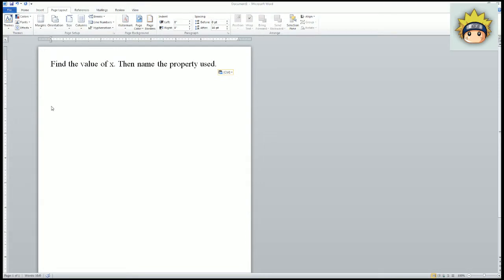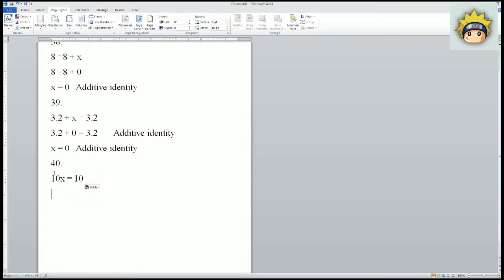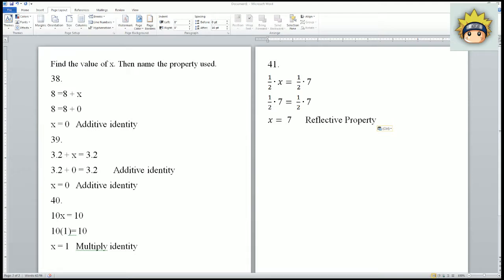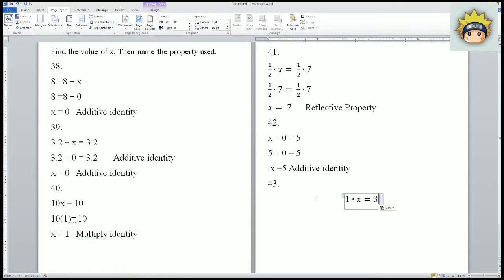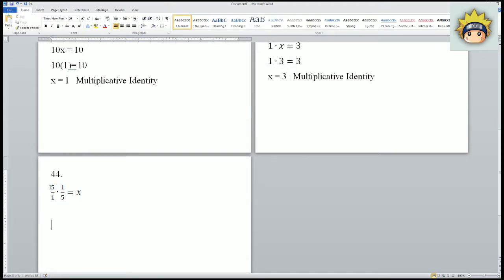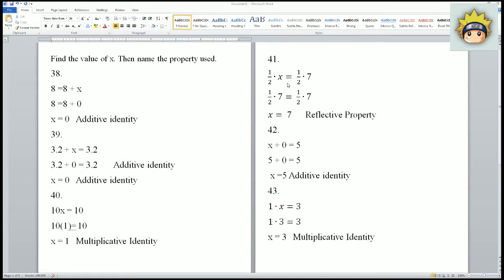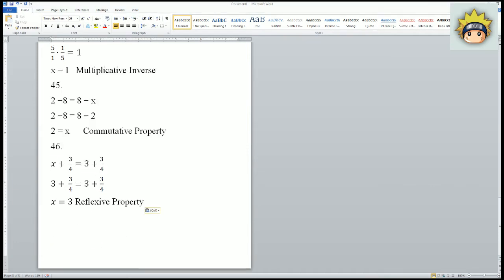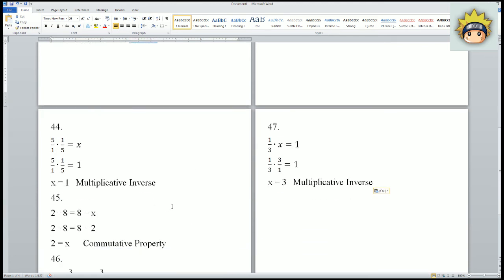pg 20 #38-47